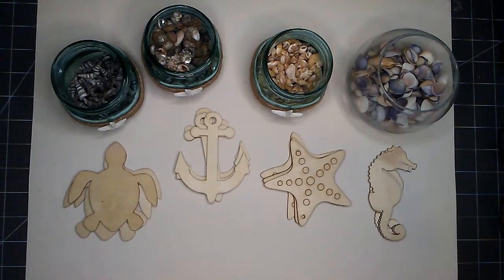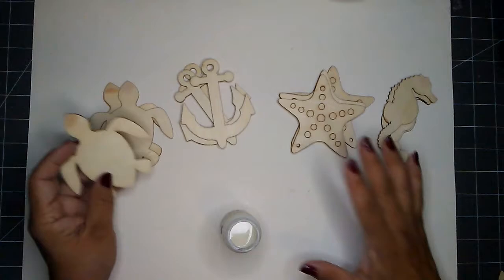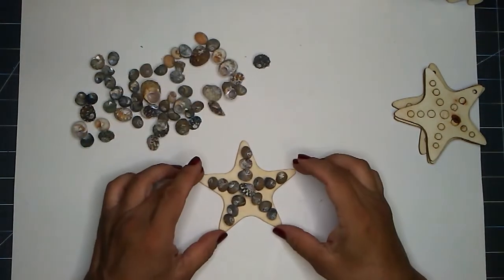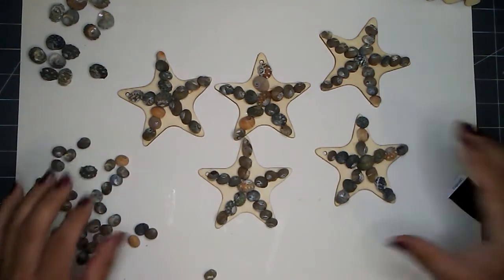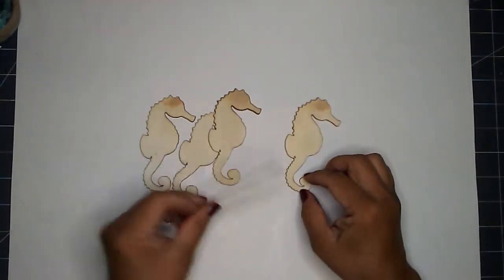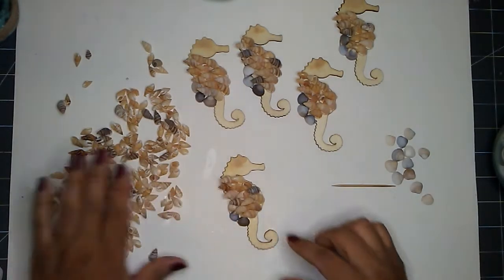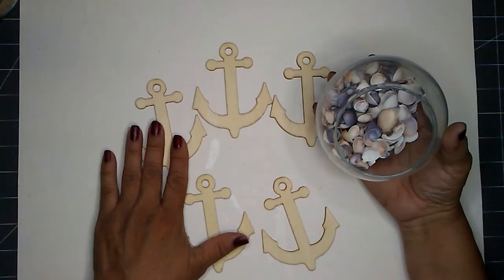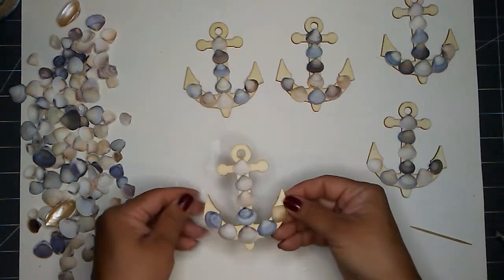Coastal Seashell Ornaments | Coastal Ideas | Dollar Tree DIY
Hello Everyone,
Welcome to Aurelia's crafting ideas.  I am working on coastal seashell ornaments and hope you will join me for these cute ideas.  My project is done on a friendly budget with Dollar Tree items.
Thank you for taking the time to watch my ideas.